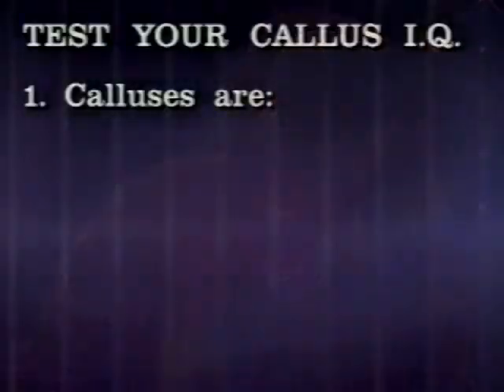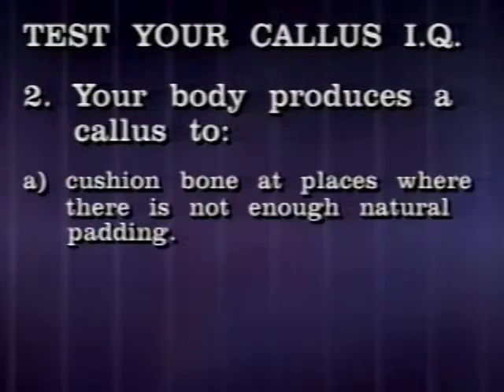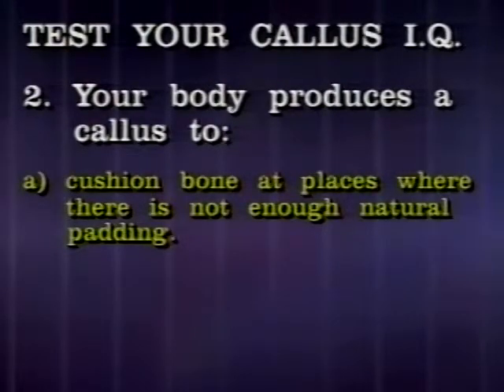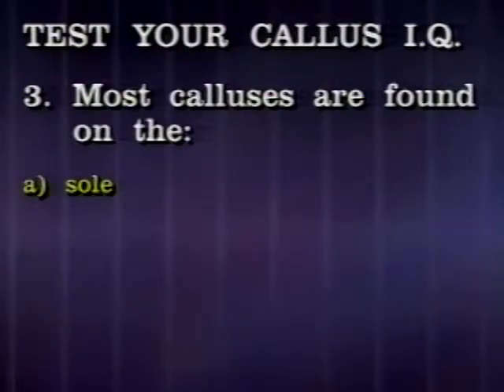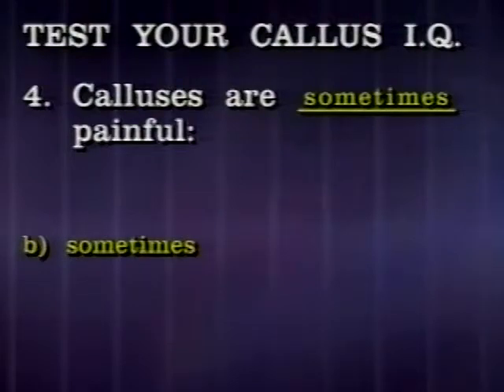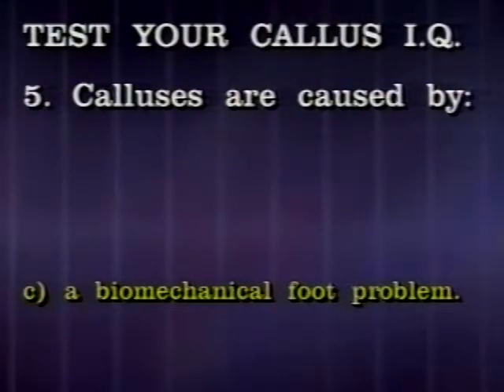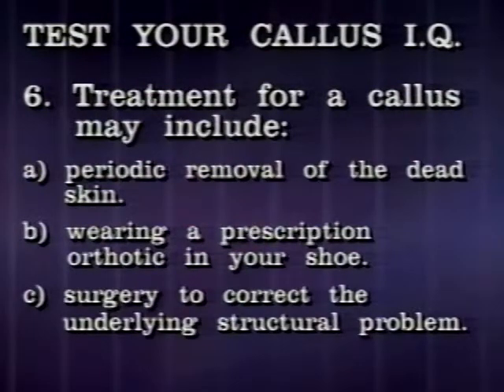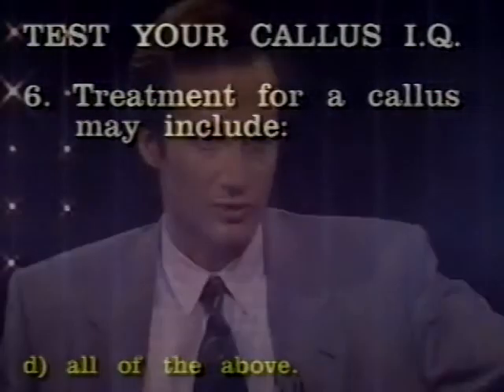Foot Care For Seniors - Podiatrist Toronto, Ontario - Sheldon Nadal, DPM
Podiatrist Sheldon Nadal discusses Geriatric Foot Care and Foot Problems.

 Good foot care is important for people of any age, but it becomes especially important for seniors. The longer you are able to keep them healthy, more longer you will be able to enjoy an active lifestyle, which is so important to your overall health and well-being. Here are some suggestions to help you take good care of your feet.

Geriatric Foot Care Tips
1.Practice proper foot hygiene by washing your feet daily.
Use a mild soap and pay special attention to the area between your toes when cleaning your feet. Dry your feet thoroughly to avoid infections like athlete's foot.
2.Make sure your feet stay clean and dry.
Don't wear the same pair of shoes two days in a row. It's a good idea to buy shoes with removable insoles. Taking them out makes it easier to make sure that you dry your shoes at night. Change your socks or hose every day as well.
3.Inspect your feet regularly.
If you need assistance, ask a family member or a friend for help. Small cuts and sores can become infected if left untreated. It's not uncommon to have reduced circulation or nervous sensation in the feet, which means that regular visual inspections are vital.
4.Trim nails straight across to help prevent ingrown toenails.
Don't cut the nails too short. Be sure to file down any sharp edges on the nails. If the nails become abnormally thick or discoloured, these signs can indicate that a fungal infection is present and you should consult a podiatrist.
5.Wear shoes that support your feet appropriately.
Orthopedic walking shoes are a good choice and provide a good level of support. Avoid wearing shoes that are narrow across the toes or which don't have good arch support. Make sure that they fit properly and have enough room for the socks you usually wear.

Are you a senior who has questions or concerns about foot care or a specific condition? Contact Sheldon H. Nadal D.P.M. for a consultation and get a treatment plan, if appropriate, to provide you with symptom relief.

586 Eglinton Avenue E. Suite 501
Toronto, Ontario M4P1P2